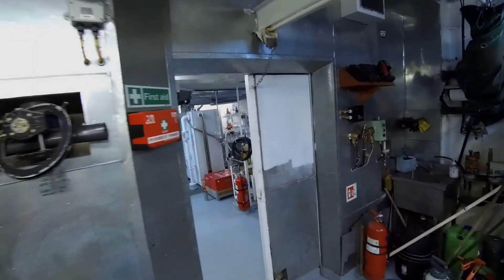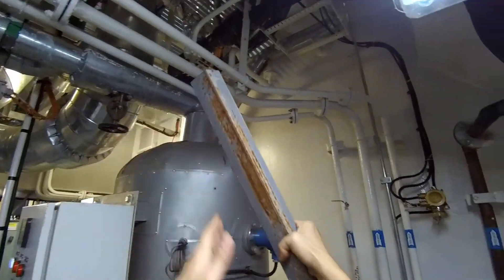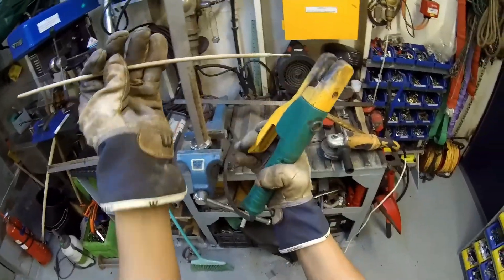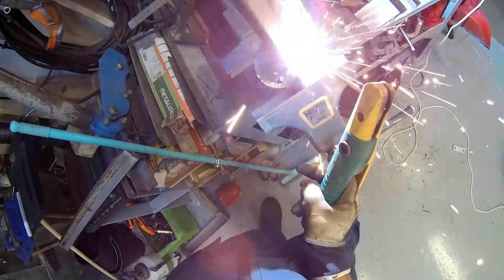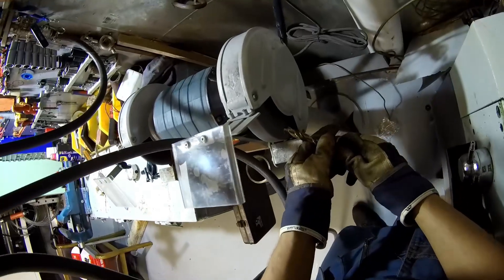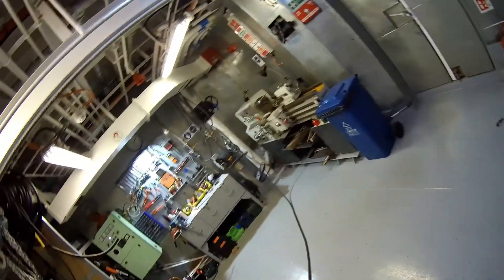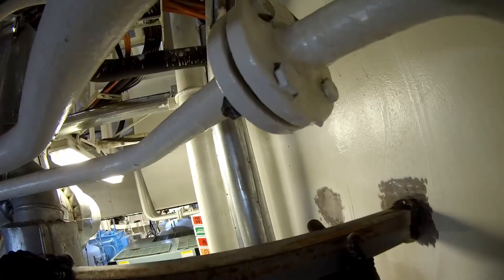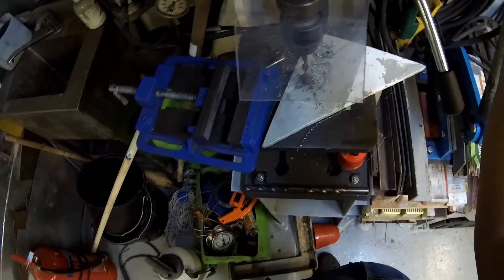Daily routine in the Engine Room: Fixing the boiler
In this video, join a skilled engineer as he tackles a critical problem in the engine room of a cargo ship. The fresh water boiler, essential for the ship's operations, needed extra support to stay securely in place. Watch as the engineer demonstrates how he designed and installed custom stiffeners to reinforce the boiler's position, ensuring improved stability and safety.

From problem identification to practical solution, the engineer walks us through each step of the process, showcasing the technical expertise and problem-solving skills required to maintain and repair vital equipment aboard a working vessel.

Whether you're interested in marine engineering, ship maintenance, or just love seeing hands-on problem-solving, this video provides a fascinating look into the work that keeps cargo ships running smoothly.

🔧 What you'll see:

How engineers assess and solve mechanical issues in the engine room.
The design and installation of custom stiffeners for the fresh water boiler.
Real-world problem-solving on a working cargo ship.